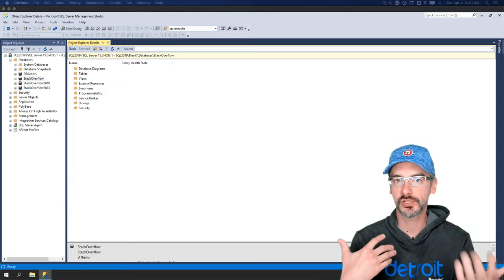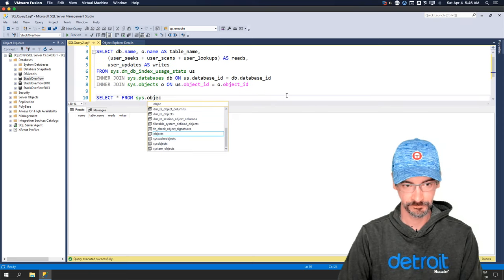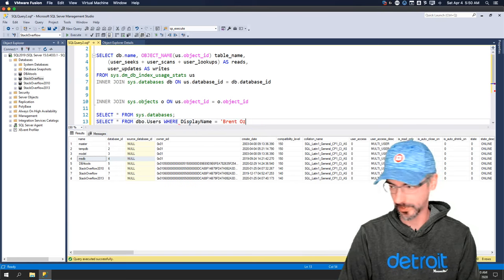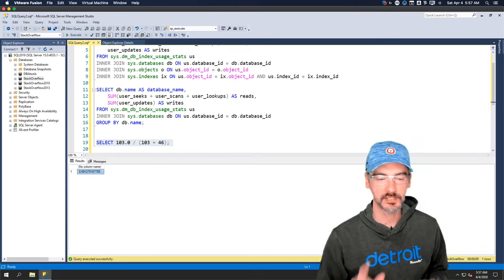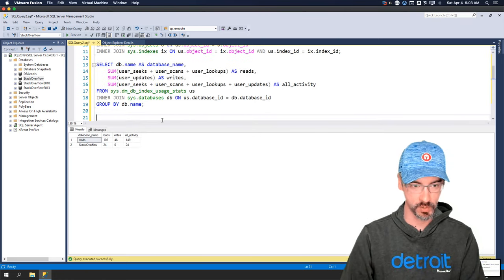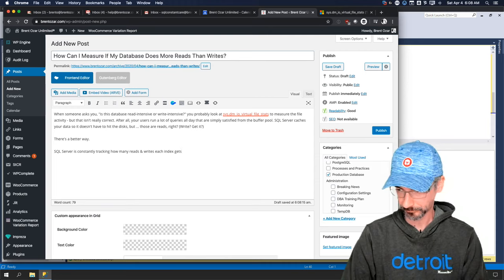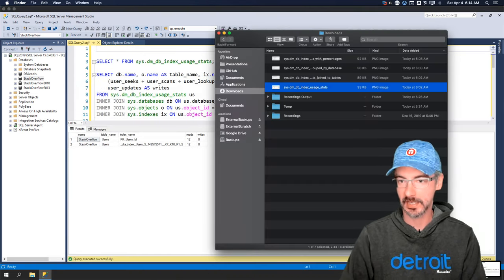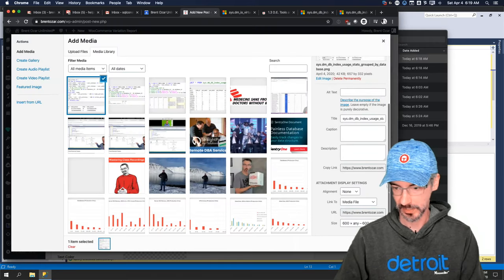Watch Brent Blog: How Can I Measure If My Database Does More Reads Than Writes?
When someone asks you, "Is this database read-intensive or write-intensive?" I'll use sys.dm_db_index_usage_stats to answer the question as I write a blog post.